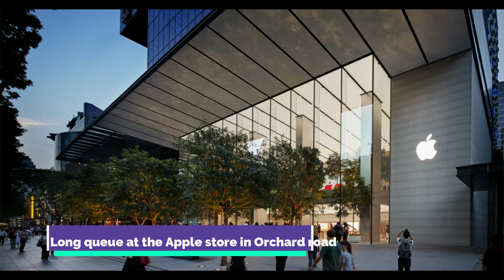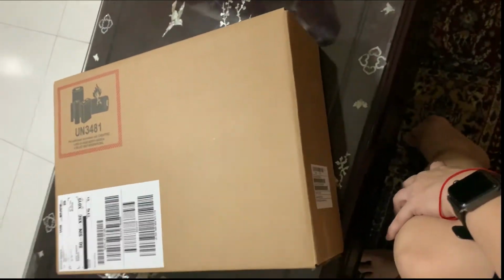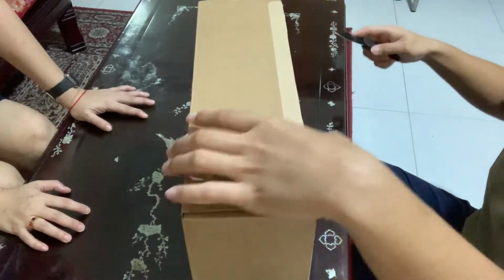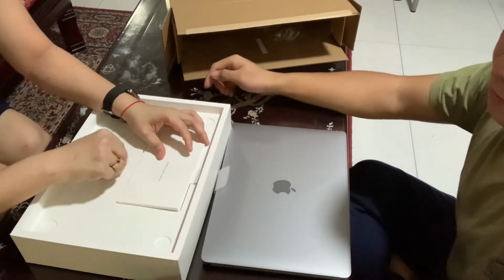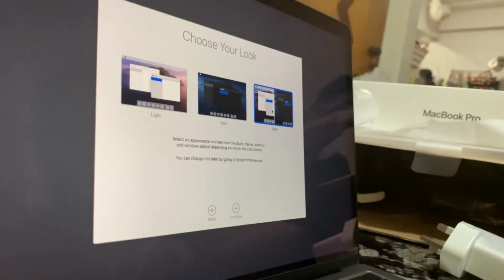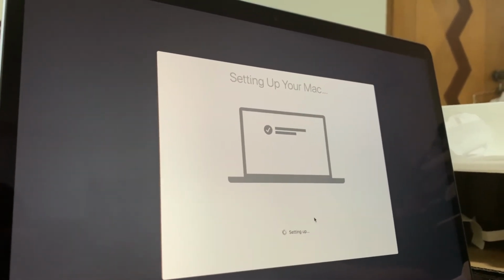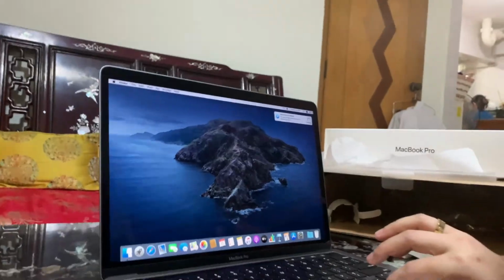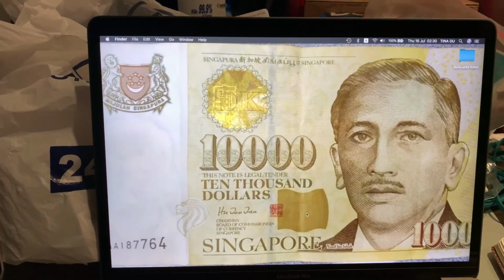Macbook Pro Unboxing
This video shows unboxing of the new 2020 Macbook Pro 13", 2 thunderbolt 3 ports, Space Gray with Magic Keyboard.  Purchased from Apple online (Singapore), this mac arrived within 7 days.